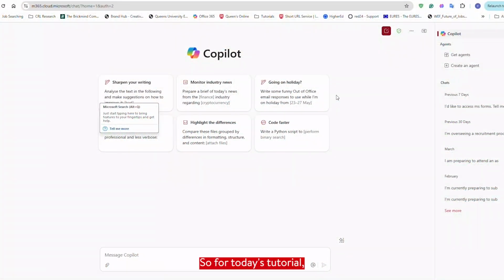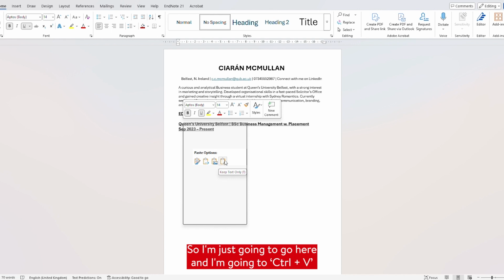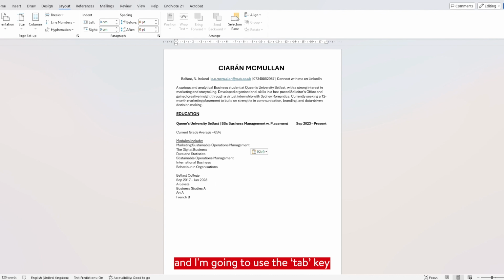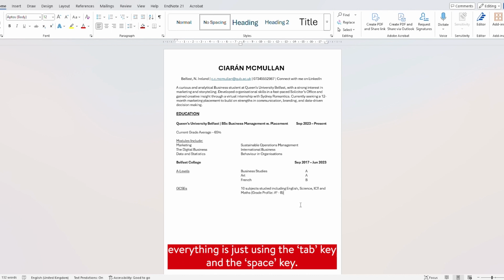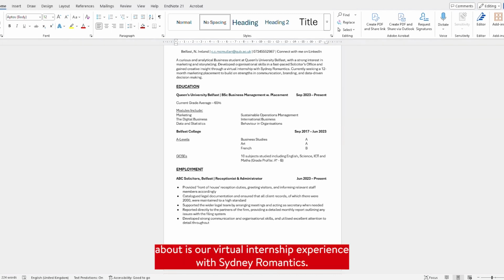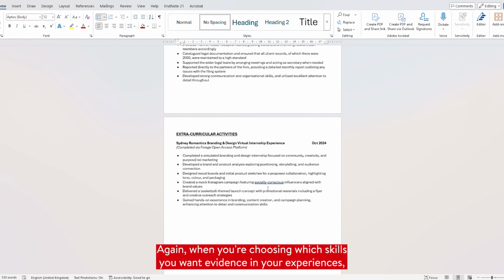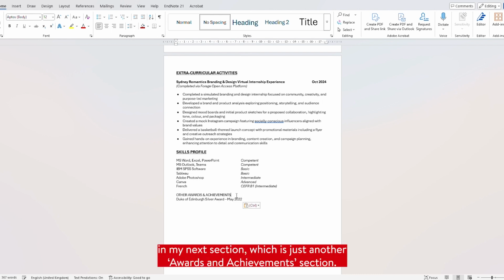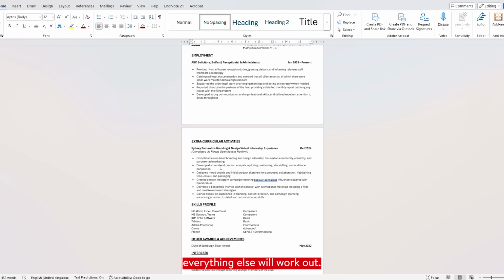How to Create A Professional Looking CV in MS Word - A Guide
In this video, I’ll walk you through how to create a polished, professional-looking CV using just the basic features in Microsoft Word.

No need for complicated templates or clunky formatting tools - this step-by-step guide shows you how to build a clean, well-structured, and easily editable CV from scratch.

This tutorial might be ideal if you're creating your CV for the first time, or if you'd just like refresh your CV with a simple and effective layout that’s easy to update for every opportunity.

- Clear and simple formatting
- Fully customisable and editable
- No templates or advanced Word skills required
- ATS Friendly